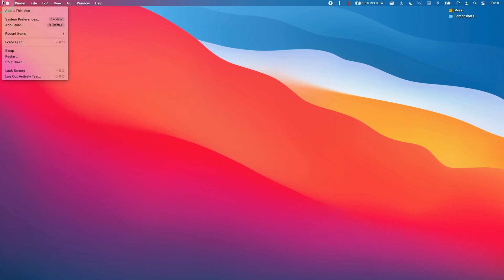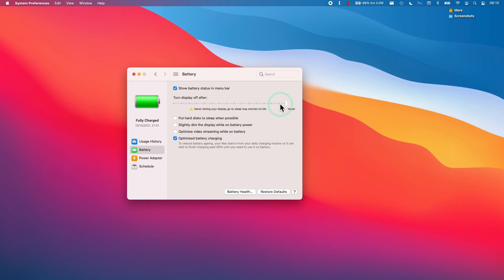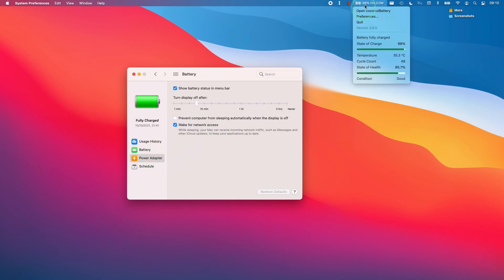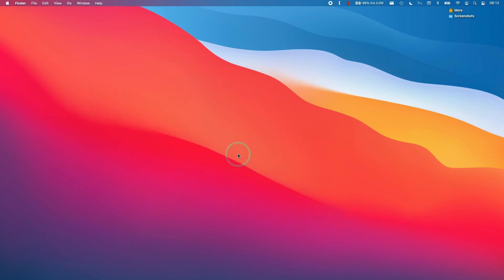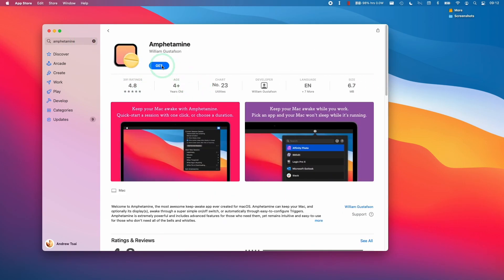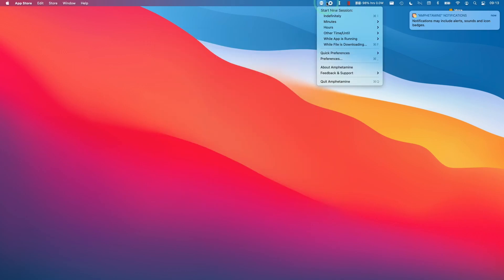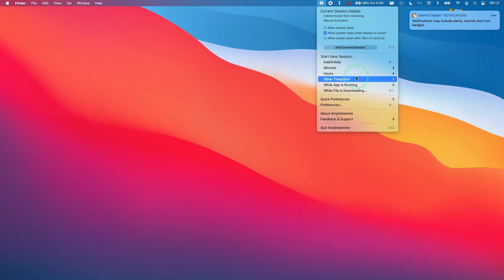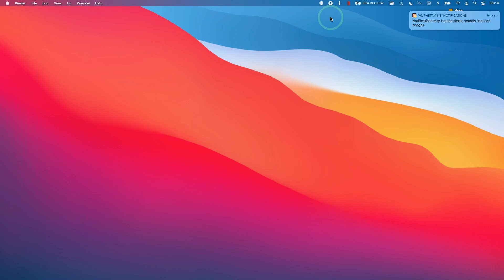How To Stop Mac Sleeping - 2 Easy Methods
Caffeine app and caffeinated Terminal commands no longer work on Big Sur onwards, therefore a handy application like Amphetamine works well as a free alternative.